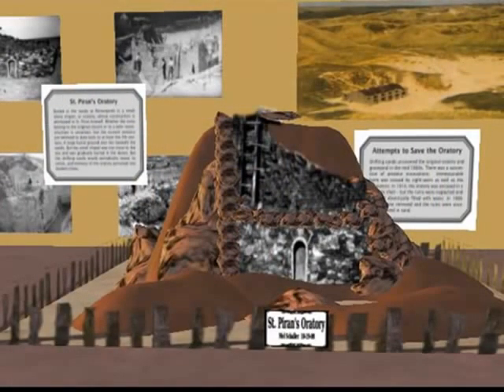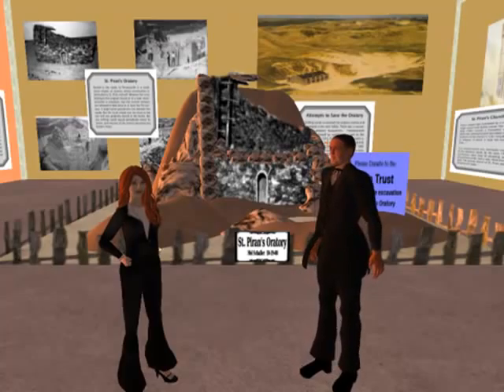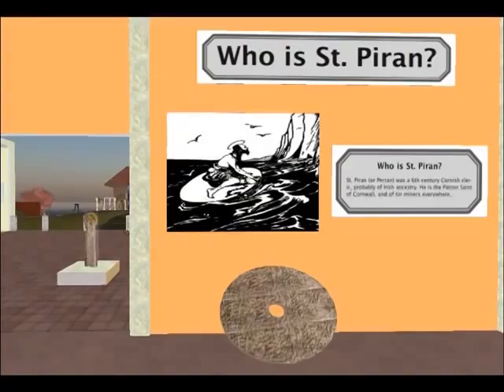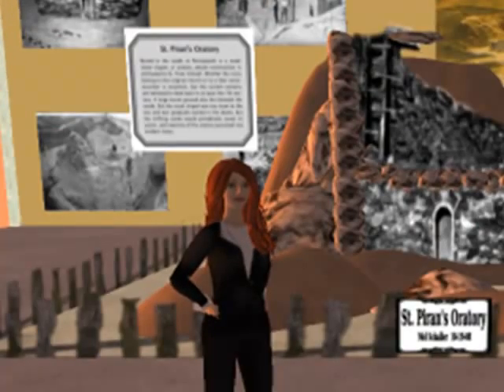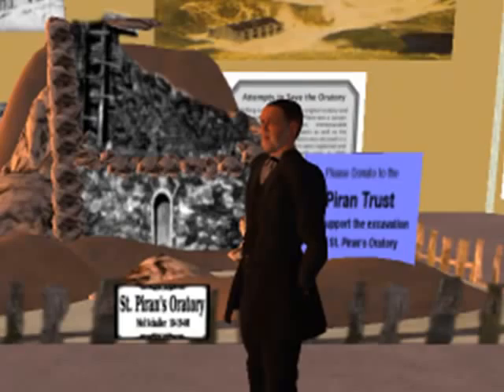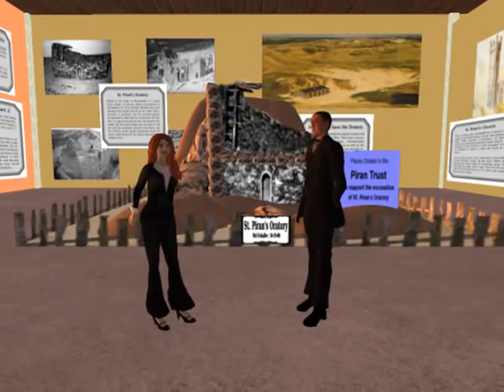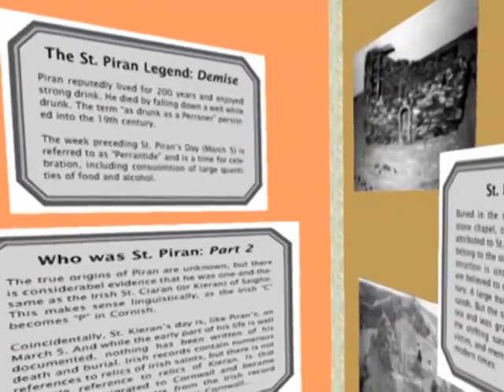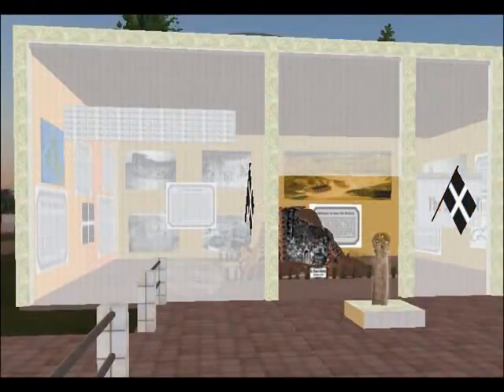St Pirans Day celebration at the St. Piran's virtual museum in Second Life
On 5th March, 2009 people in different parts of the world came together to celebrate Cornwall and their Cornish heritage at the St. Piran's virtual museum in Second Life. Second Life provides not just an international collaboration platform, but is a cost-effective way for museums to design and prototype exhibits. St. Piran's virtual museum's creator Ethelred Weatherwax (David V Dexter) talks to us about St. Piran's, and Second Life, in this interview filmed during the St. Piran's Day celebrations.